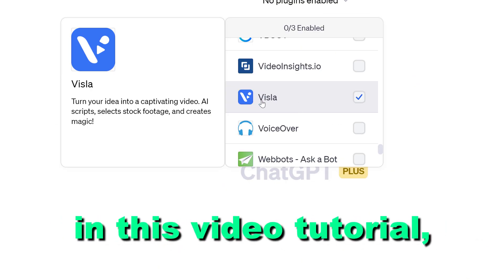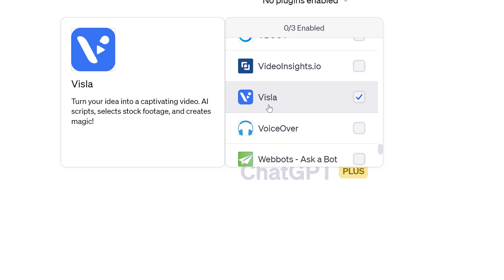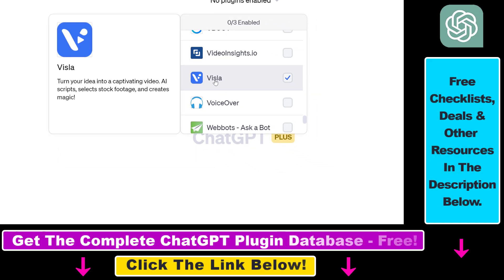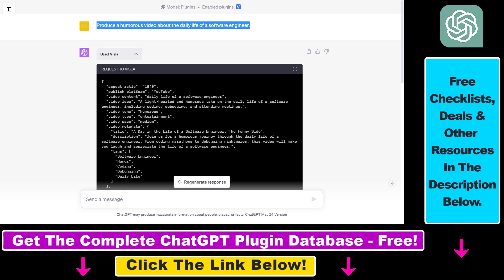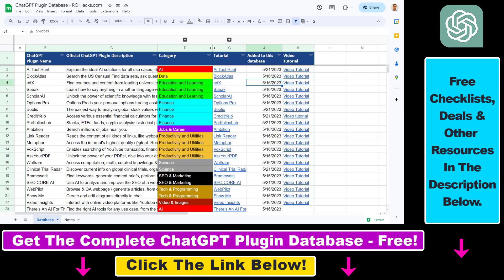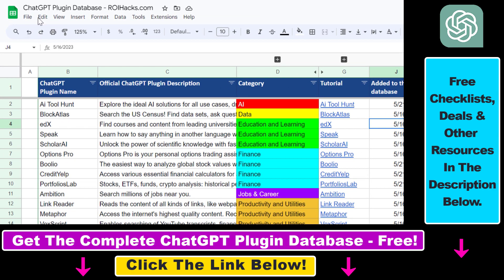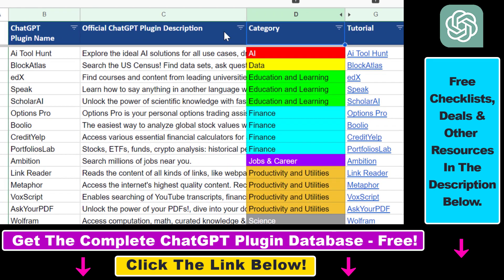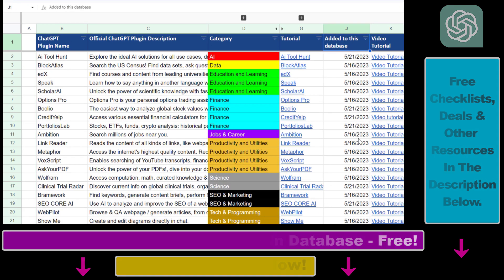How To Use Visla ChatGPT Plugin? (To Create Videos Inside ChatGPT)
. - Learn how to Use Visla ChatGPT Plugin to create videos from scratch.